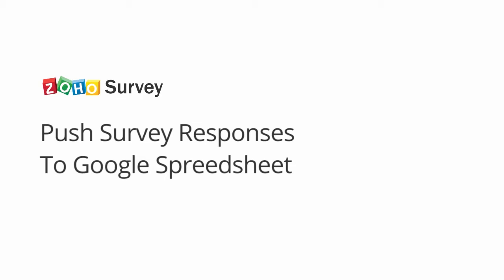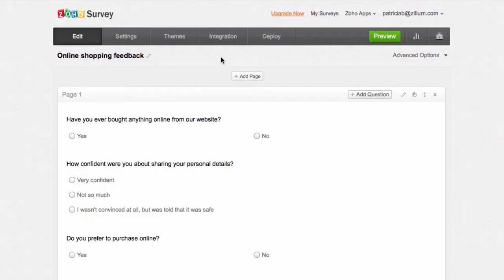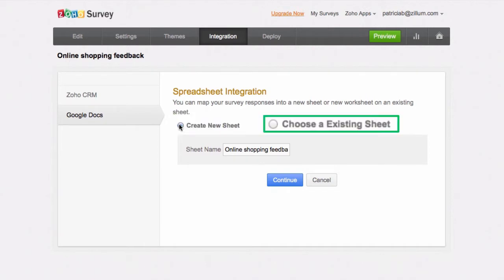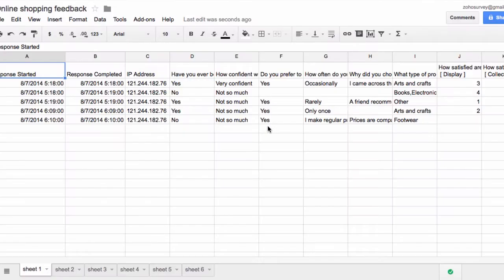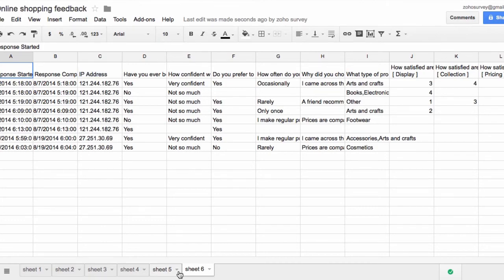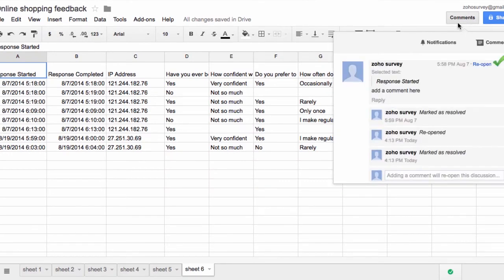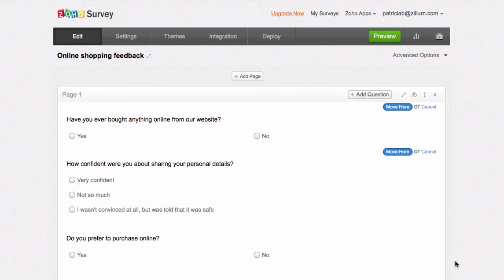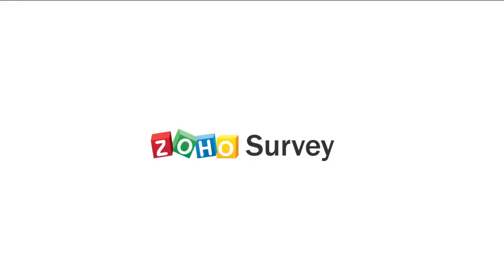Zoho Survey: Google Spreadsheet Integration - Old UI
Push survey responses to Google Spreadsheet in real-time